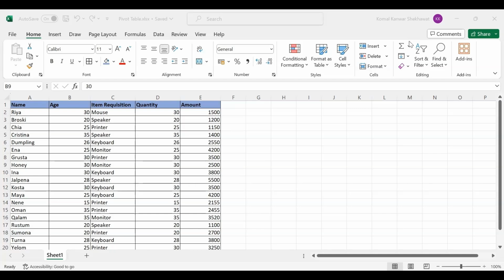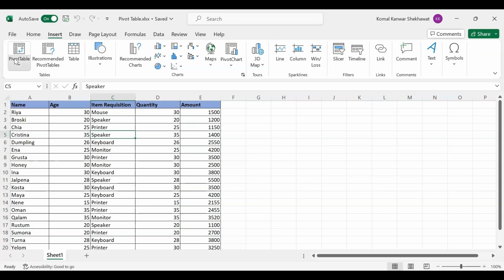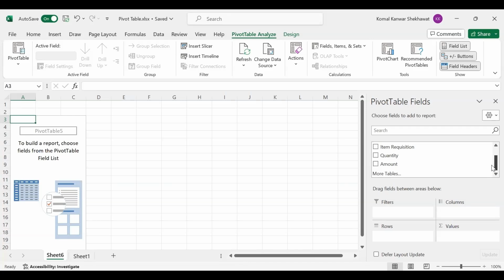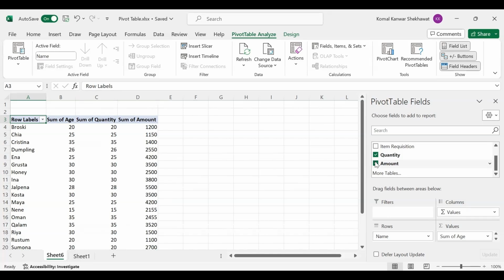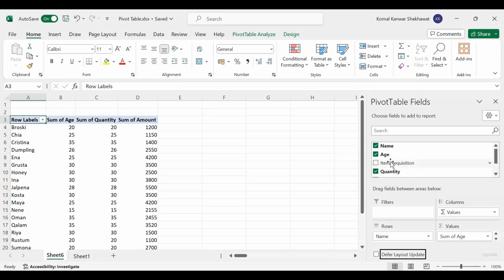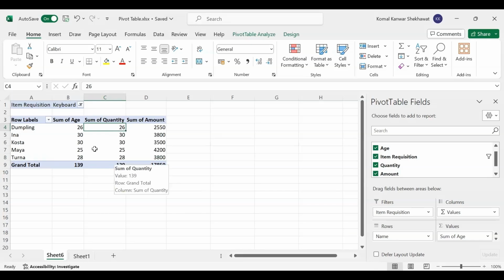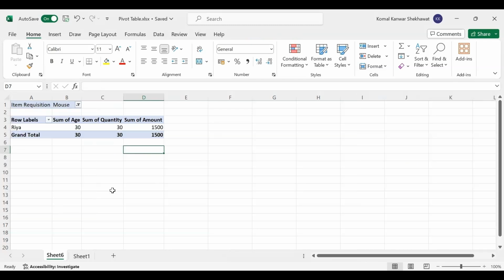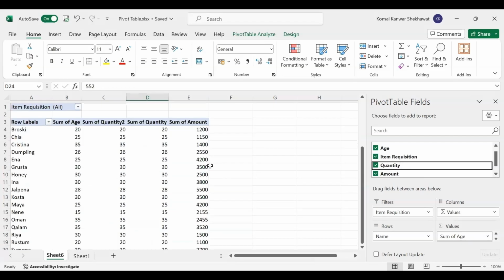5. How to create Pivot Table || Beginner's Guide to Excel || Excel Tutorial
Hello everyone,
This video explains how to create basic Pivot tables in MS Excel in the most easiest way.
PivotTable is a powerful tool to calculate, summarize, and analyse data that lets you see comparisons, patterns, and trends in your data.

Do watch the video till end. Do SUBSCIBE to the channel. The subsequent videos will explain how to create advance Pivot tables in MS Excel